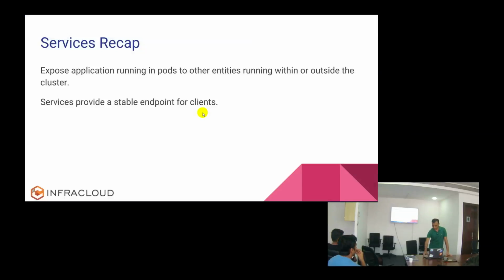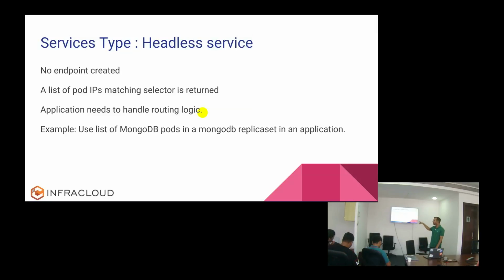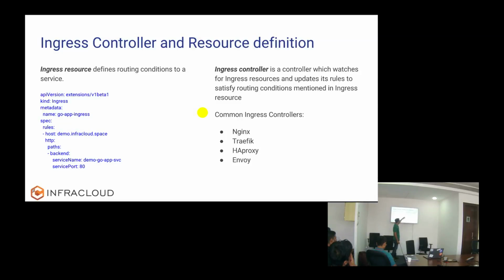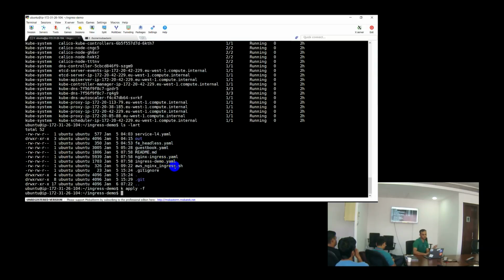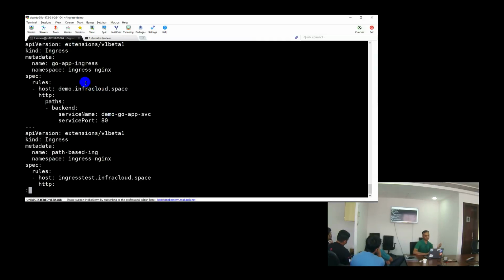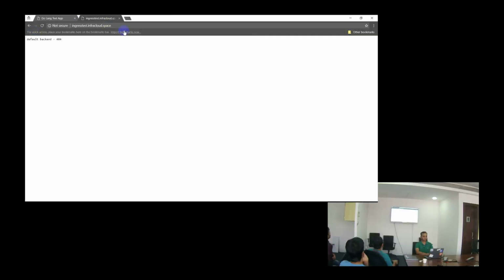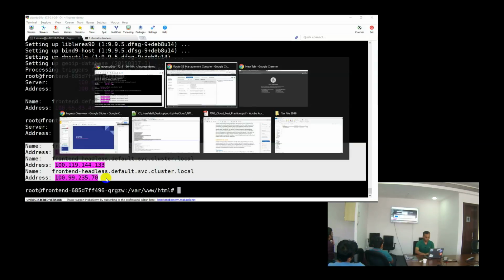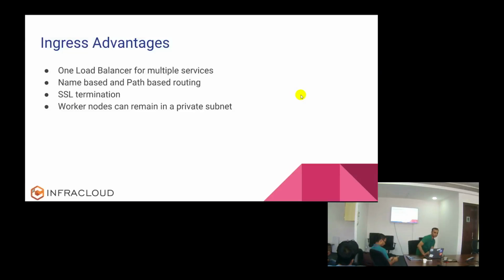Kubernetes Meetup: Jan 18 Harshal